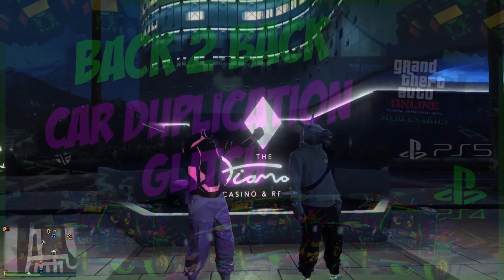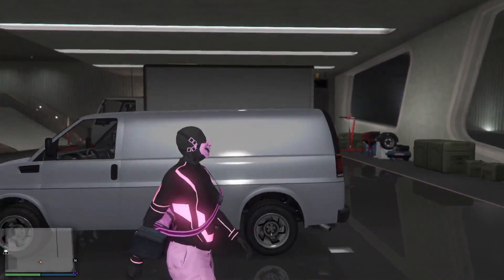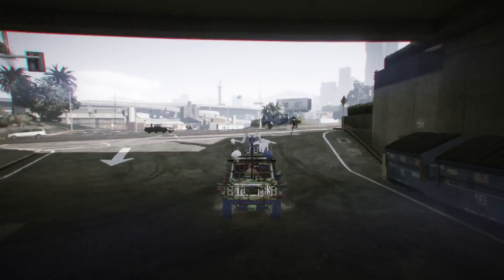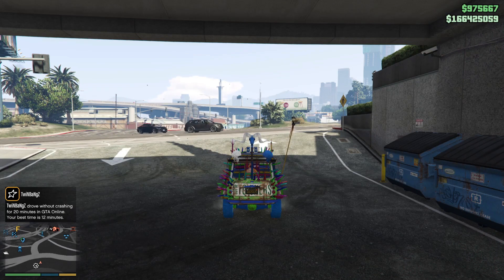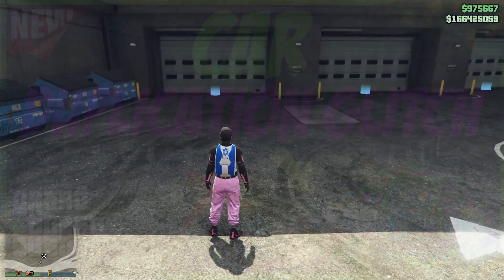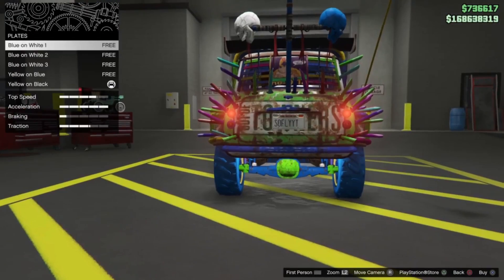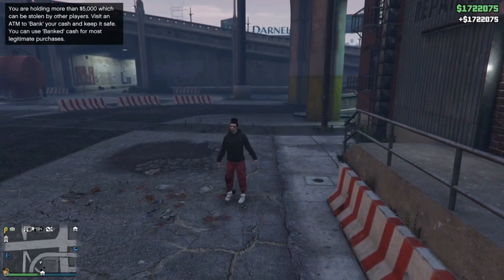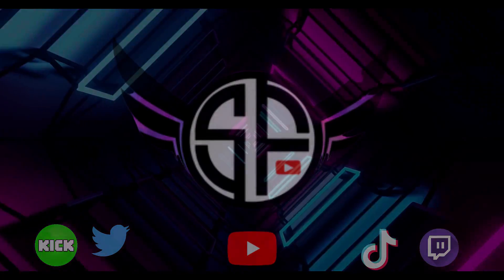2 WORKING CAR DUPLICATIONS IN GTA5 (CLEAN AND DIRTY)